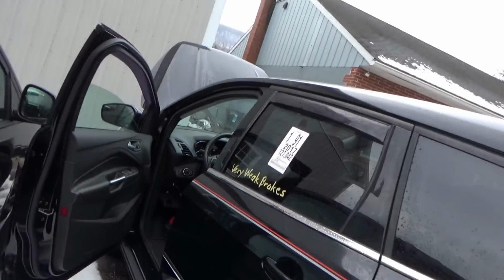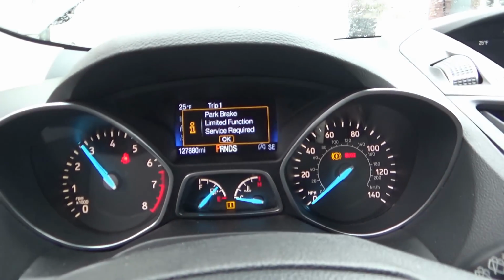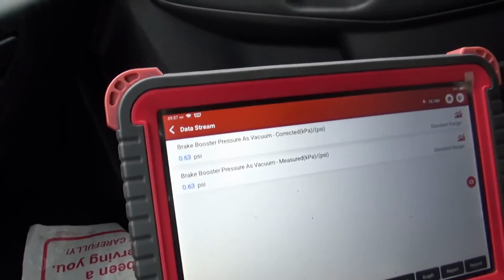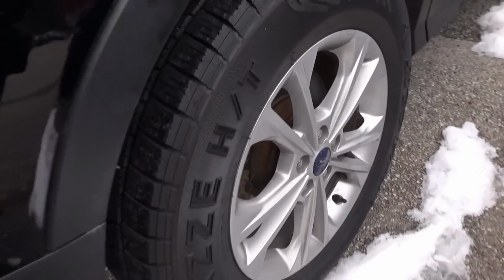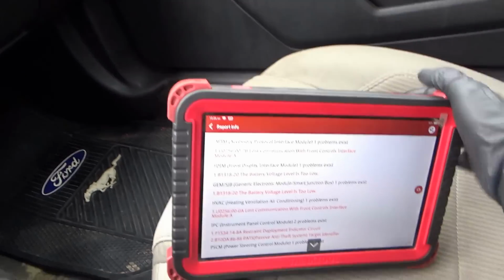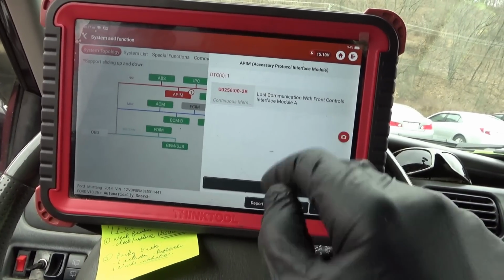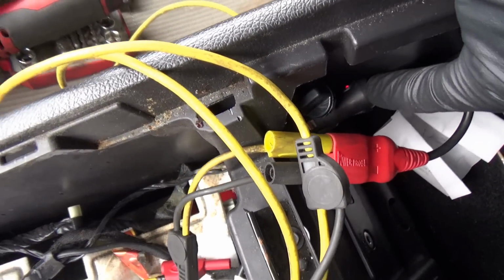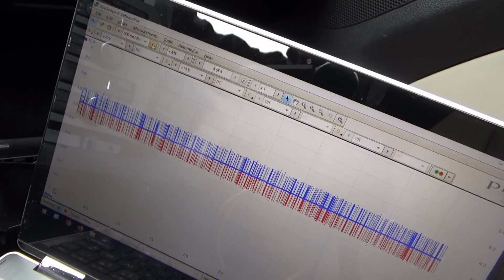Modern Ford FAILURES?! (17' Escape WEAK BRAKES, 14' Mustang No Radio/HVAC)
With new technology come new FAILURE MODES.

This 2017 Ford Escape Ecoboost was sent to the auction with "VERY WEAK BRAKES" and a malfunctioning ELECTRONIC Parking Brake.

Next is a 2014 Ford Mustang with DEAD HVAC and Radio controls.

Some Parts will definitely be required...
These failures would NOT happen on an "older" car, and I'm guessing they are NOT cheap to repair...if you can find the often DISCONTINUED Parts!!

LAUNCH X431 PRO3S+ Elite: $250 OFF LIGHTNING AMAZON DEAL

HTOMT 2 in 1 Brake Bleeder Kit Hand held Vacuum Pump:

Ivan